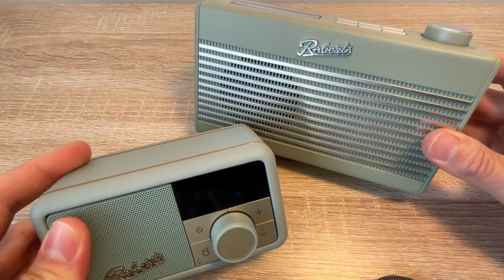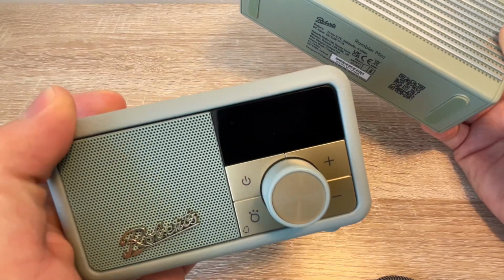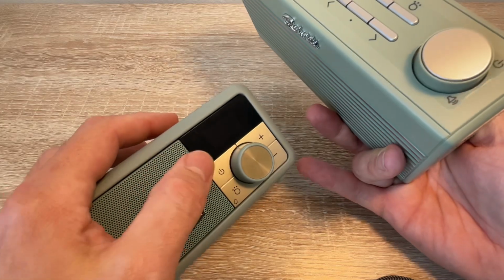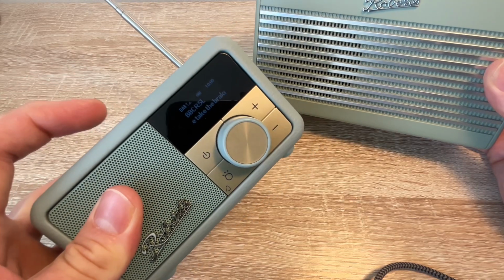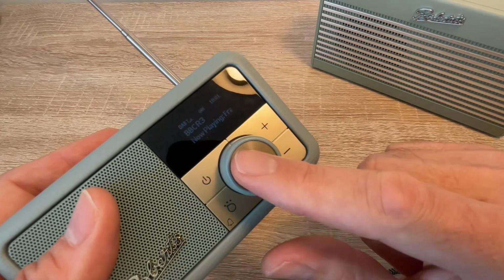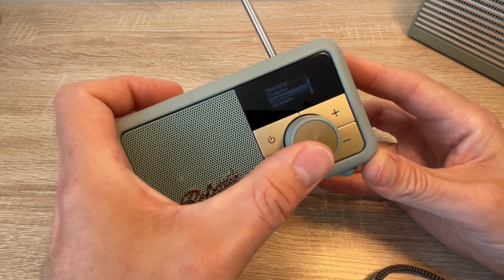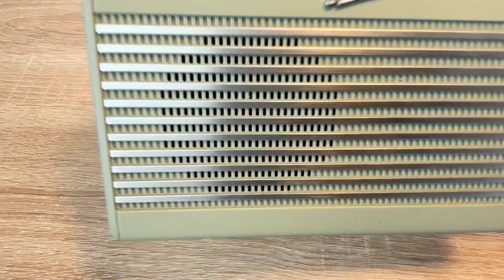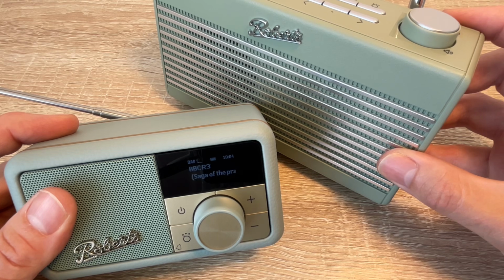Roberts Petite 2 vs Rambler Mini: comparison review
Either of these worth your hard earned cash? Its a YES from me :o) Which is best though?